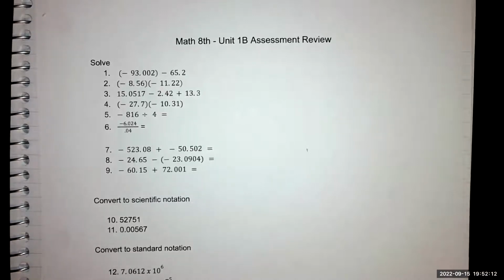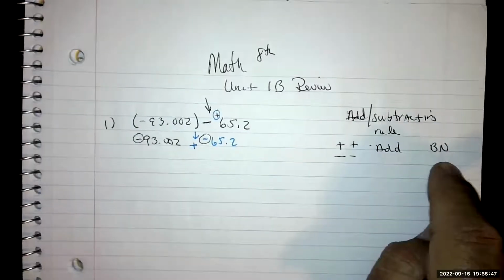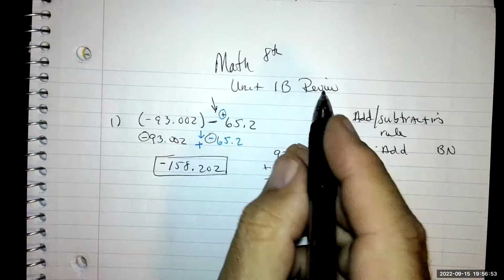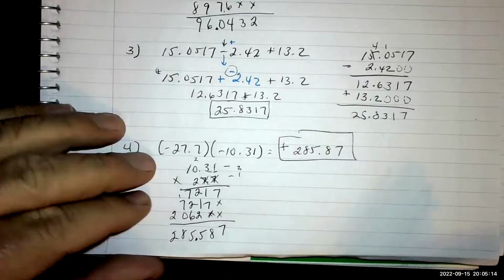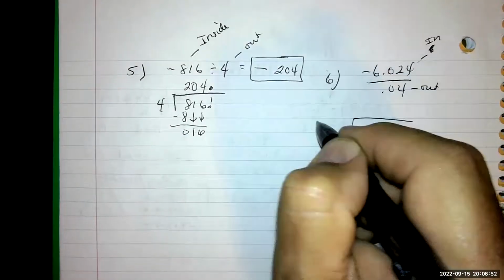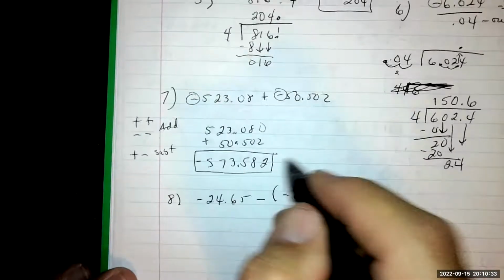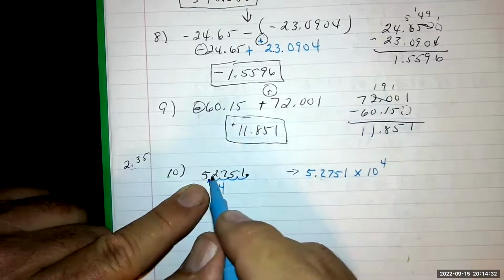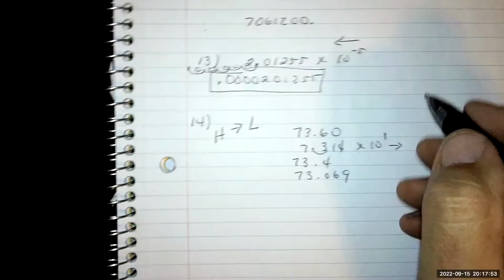Math 8 Unit 1B review